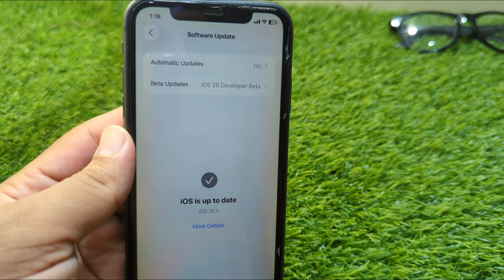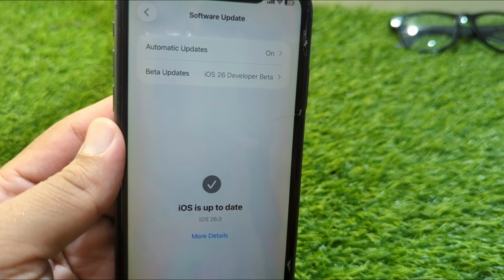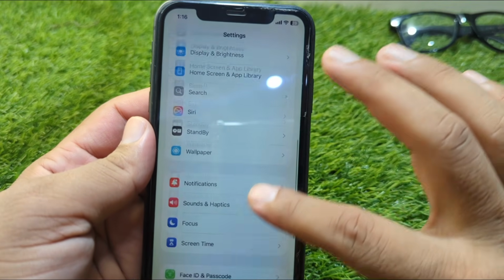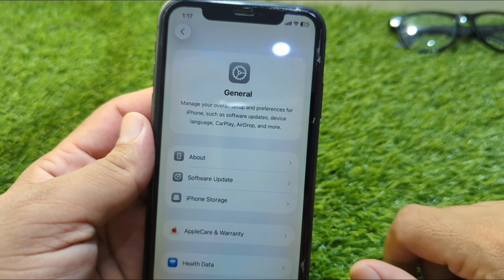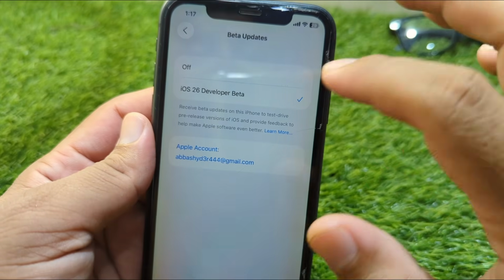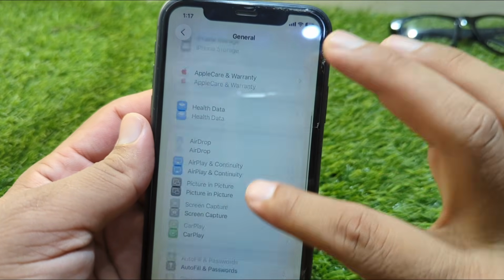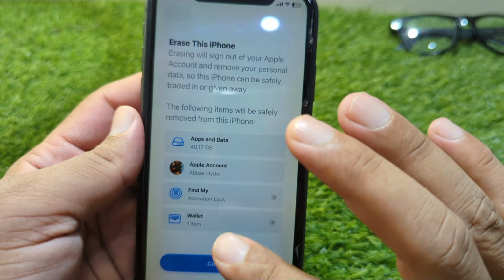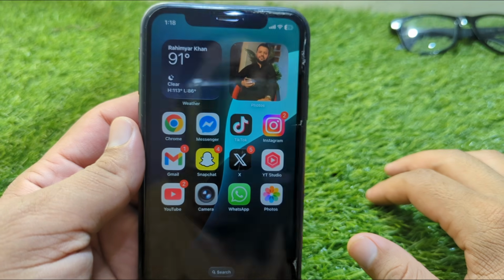How to Downgrade iOS 26 Beta To iOS 18 on iPhone without Computer | Remove / Uninstall ios 26 Beta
Want to remove iOS 26 Beta and go back to iOS 18 — without using a computer? In this step-by-step video, I’ll show you how to uninstall iOS 26 Beta and downgrade to iOS 18 directly from your iPhone. No PC, no Mac, no iTunes needed!

⚠️ If you're facing bugs, battery drain, or overheating after the iOS 26 Beta update, this guide will help you safely revert back to a more stable version of iOS.